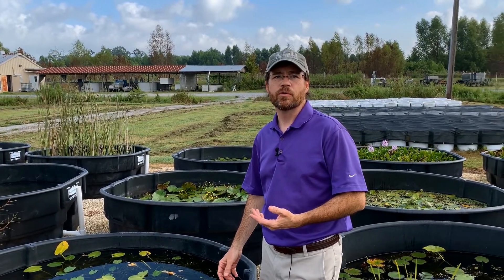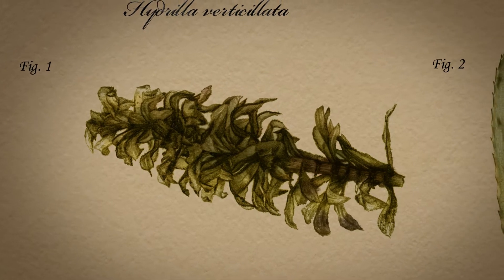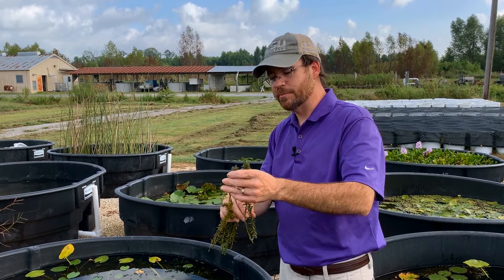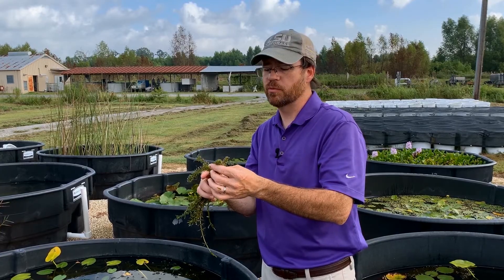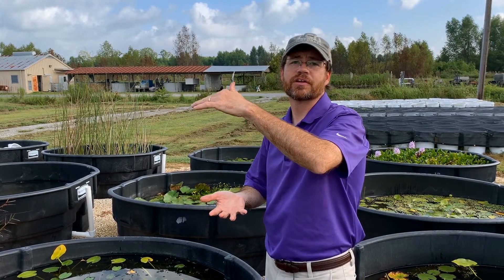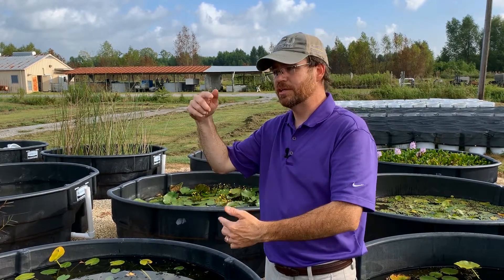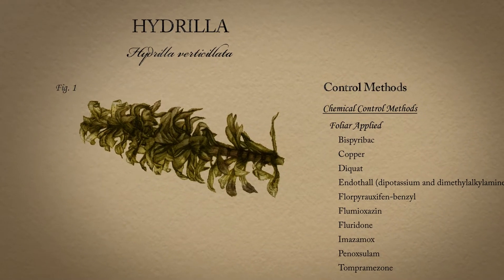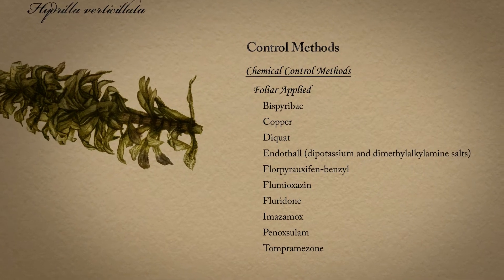Hydrilla Management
LSU AgCenter adjunct professor Christopher Mudge discusses identification and control methods for hydrilla. Visit the LSU AgCenter 2020 Louisiana Suggested Chemical Weed Management Guide.

This video was produced by Anna Ribbeck, LSU AgCenter social media strategist and illustrated by Matt Faust, LSU AgCenter media producer.